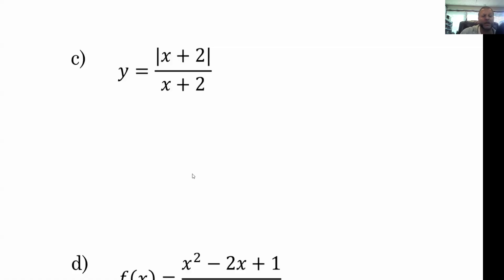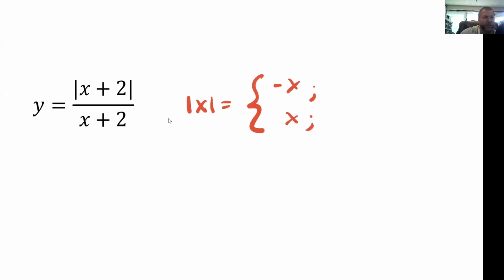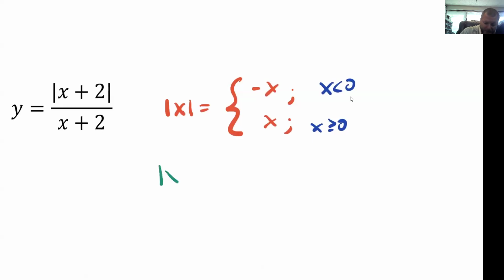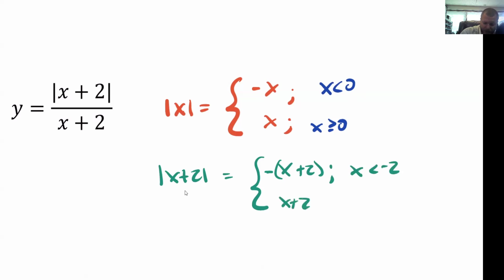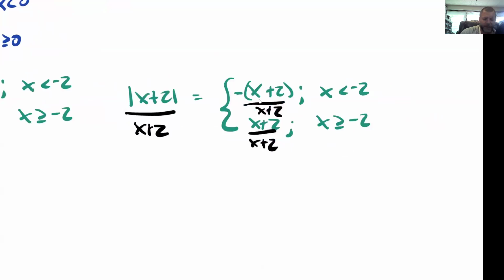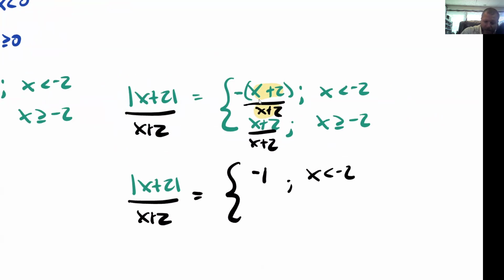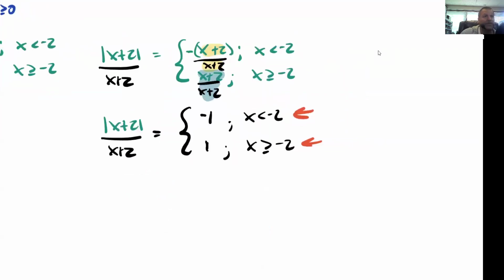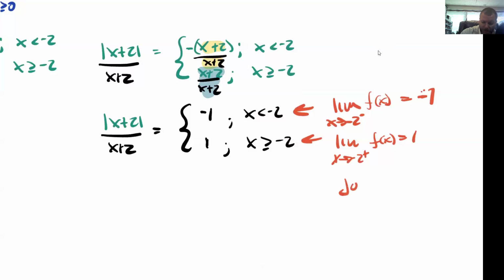MA 1171 HW3 Continuity Q1c